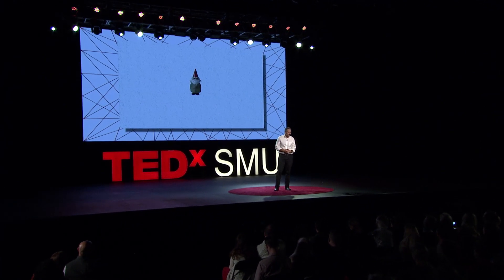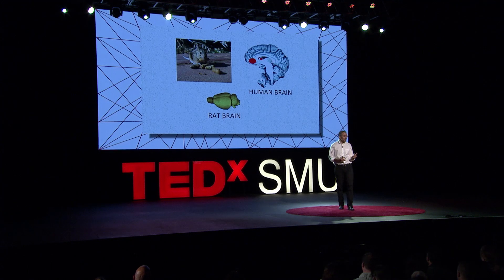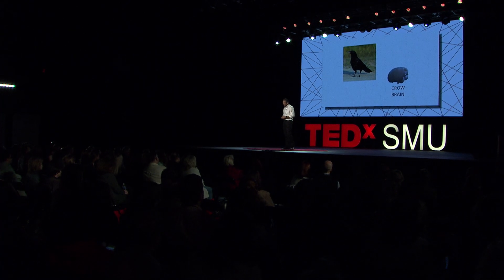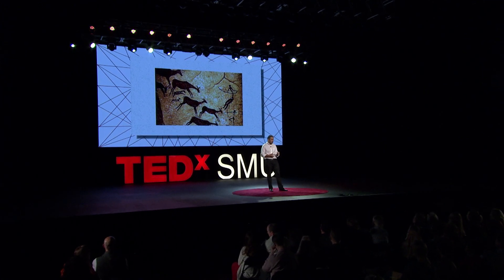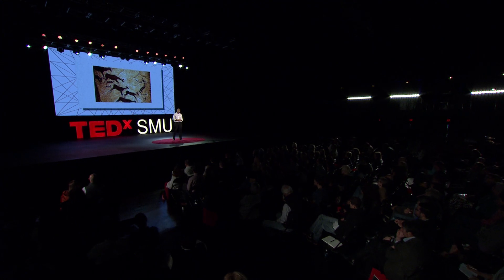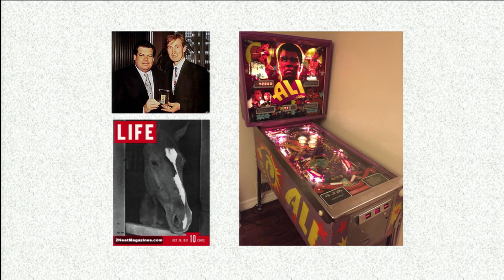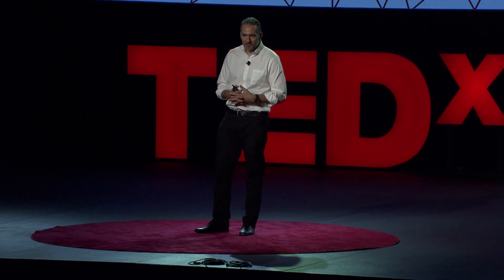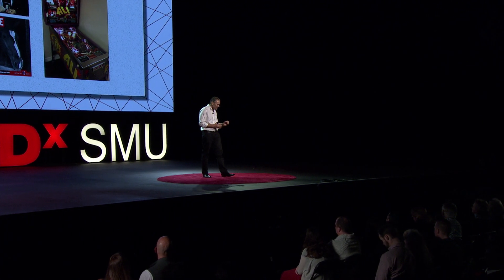Our Brains are Wired to Collect Things | Daniel Krawczyk | TEDxSMU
Neuroscientist and Psychologist Daniel Krawczyk asks the intriguing question “why do we collect things”. This talk is about the story of our collecting tendencies and provides a glimpse into how the brain functions and enables the fascinating compulsion, hobby, and lifestyle we know as collecting.

He is also an Associate Professor of Psychiatry at the University of Texas Southwestern Medical Center and holds the Francis Chair in Behavioral and Brain Sciences. His research has focused on understanding reasoning through a multi-disciplinary approach that combines brain imaging, cognitive psychology, and neuropsychology.